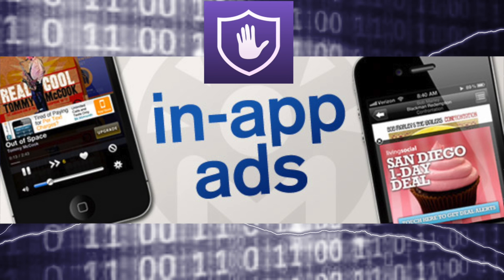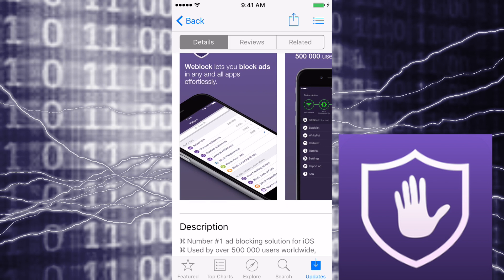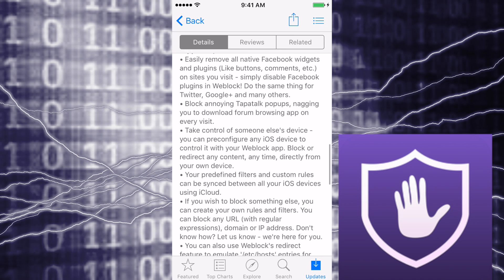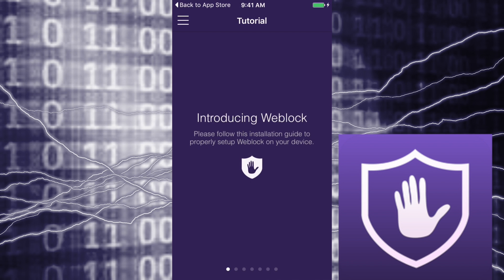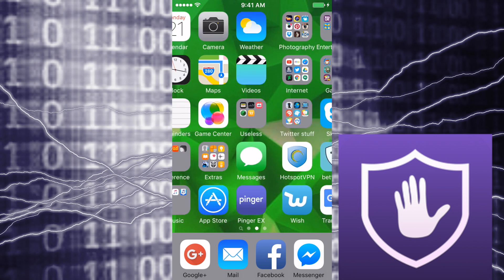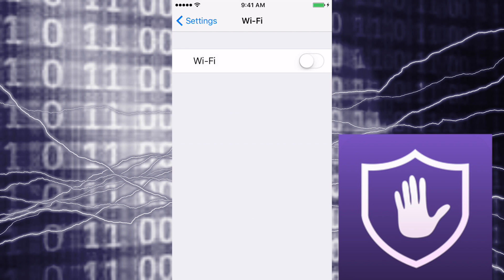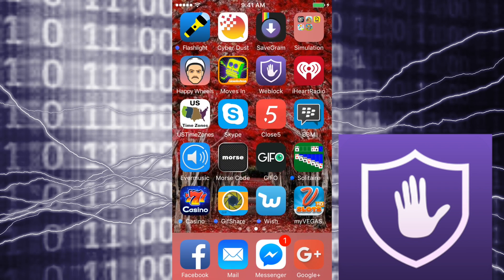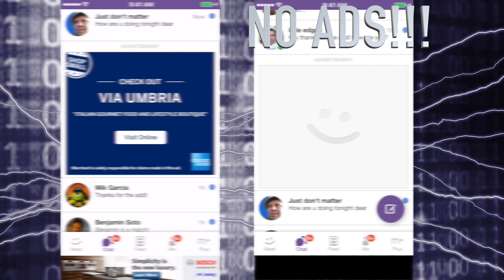NO ADS NO JAILBREAK ipod, iphone, ipad ⚡️ ❓❓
Block advertising (banners, popups and video ads) in any browser or iOS app.

Block unwanted content providers such as Disqus, Gravatar, Livefyre, Outbrain and others.

Block tracking and stats scripts to protect your privacy
Synchronize Weblock's configuration between your iOS devices via iCloud.

Share your custom blocking rules with your friends and family.

Choose from our predefined list which adservers and content providers you want to block on your iOS device.

Create your own blacklist and whitelist to block any URL, domain, IP or whole network class.
WHAT IS WEBLOCK :D
Weblock - AdBlock for iOS is an iPhone, iPad and iPod Touch app, which lets you block different types of online content, for example web or in-app advertisements. It also allows you to block specific sites and services, like facebook or twitter (including their widgets and plugins), and define your own content locks and redirects.

⌘ Number #1 ad blocking solution for iOS
⌘ Used by over 500 000 users worldwide, blocking ads on iOS since 2012
⌘ Works with all apps, not just Safari
⌘ No in-app purchases, no subscription. Simple one time payment
⌘ Top Utility ranked in 71 App Stores around the world
⌘ Over 800 carefully crafted filters just to block ads
⌘ Easy setup in under 1 minute with detailed tutorial

Weblock allows you to block online content. It can block ads (banners and popups in other apps and websites), stats and user tracking, scripts or images. It also allows you to block specific websites, like Facebook, Twitter, Google+, social widgets from websites or get rid of annoying Tapatalk popups. You can even define your own content filters. Using Weblock you can block basically any network resource!

Weblock has a constantly growing and updated list of predefined filters for you to choose from. It also enables you to create your own filters. Unlike other content filtering products, Weblock DOES NOT act as a proxy server or subscription based VPN for all your traffic, so your connection stays direct, fast and private! Content filtering takes place right on your device.

Weblock will work on any Wi-Fi enabled iOS device, including iPhone, iPod Touch and iPad. Due to system limitations, Weblock can work only while you are connected to Wi-Fi network. Cellular connections (GPRS/EDGE/3G/LTE) are currently not supported.

Here are some situations in which Weblock might come in handy:
• Block annoying ads (text ads, video ads, banner adns and popups) in almost every app you use! Weblock is much more than just another web browser app and content blocking plugin. It affects all apps on your iOS.
• Disable majority of ads on websites you visit on your iOS device! Weblock supports all major web browsers: Safari, Chrome, Mercury and others (browsers redirecting web traffic through third party servers like Puffin Browser or Opera Mini may not be supported).
• Easily remove all native Facebook widgets and plugins (Like buttons, comments, etc.) on sites you visit - simply disable Facebook plugins in Weblock! Do the same thing for Twitter, Google+ and many others.
• Block annoying Tapatalk popups, nagging you to download forum browsing app on every visit.
• Take control of someone else's device - you can preconfigure any iOS device to control it with your Weblock app. Block or redirect any content, any time, directly from your own device.
• Your predefined filters and custom rules can be synced between all your iOS devices using iCloud.
• If you wish to block something else, you can create your own rules and filters. You can block any URL (with regular expressions), domain or IP address. Don't know how? Let us know - we're here for you.
• You can also use Weblock's redirect feature to emulate '/etc/hosts' entries for HTTP and HTTPS traffic. This might be useful for web and app developers to pin domains to different IP addresses.